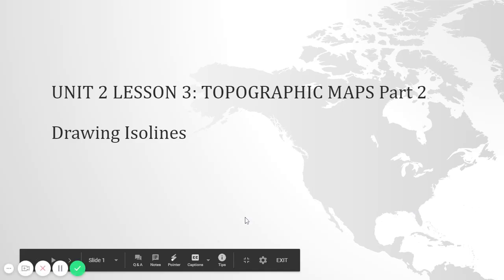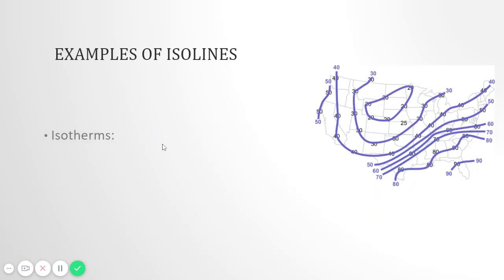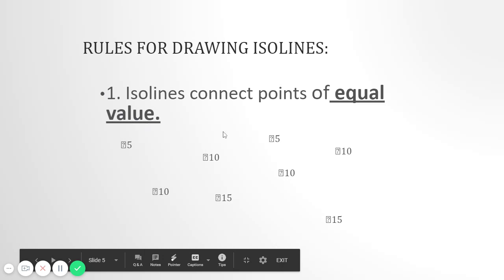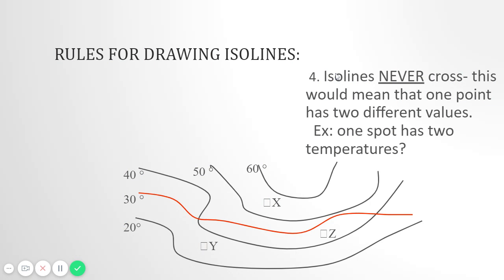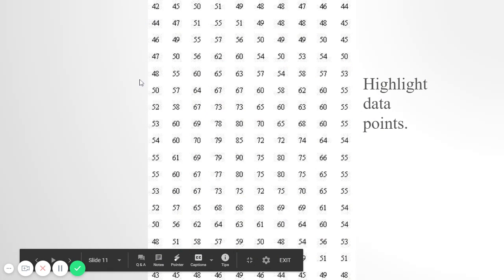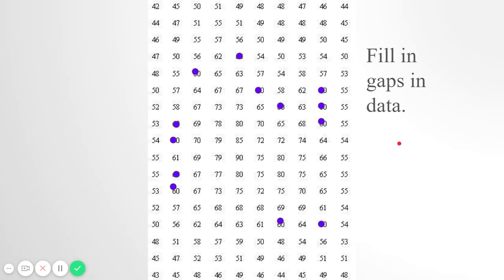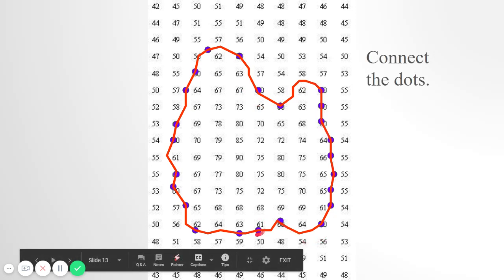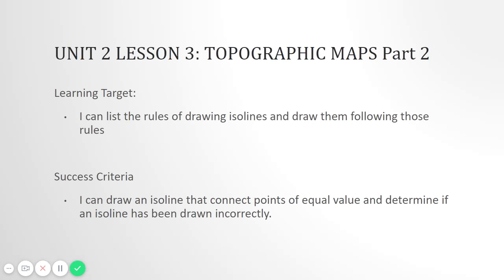Topographic Maps part 2/5 - Rules for drawing isolines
Topographic Maps part 2/5
Rules for Drawing Isolines